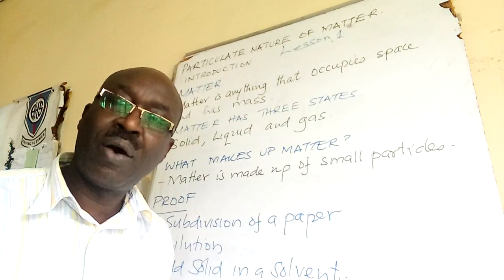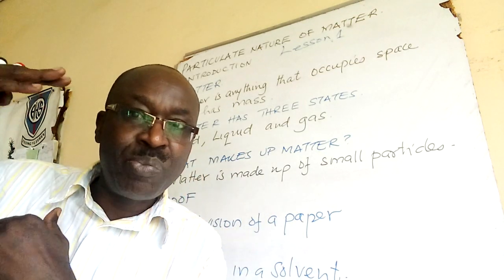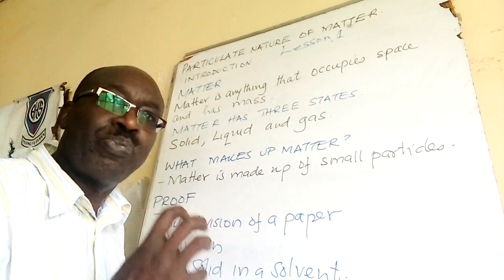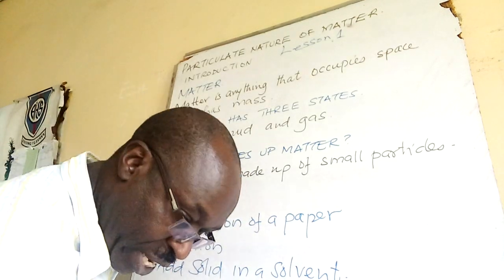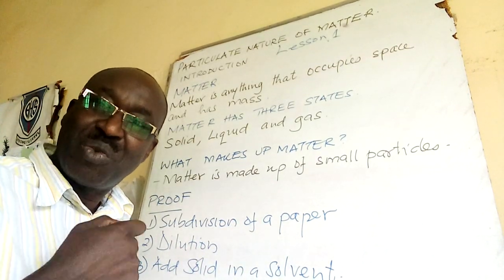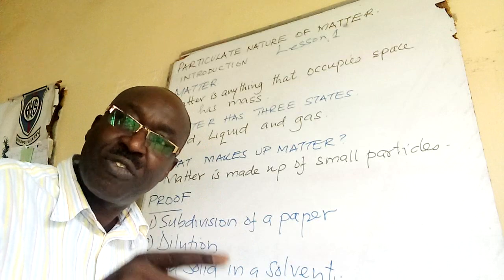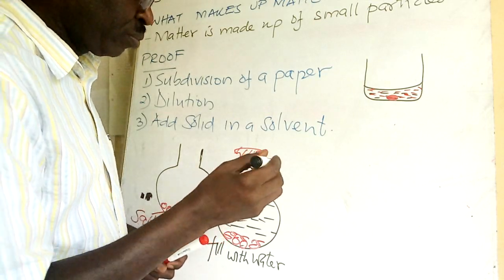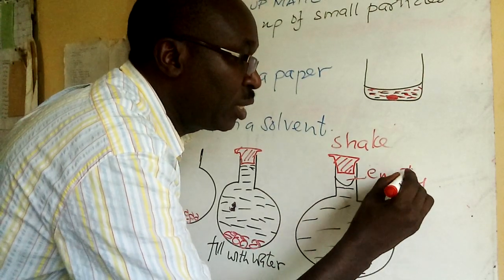PARTICULATE NATURE OF MATTER#PHYSICS#INTRODUCTION Lesson 1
MATTER IS MADE UP OF SMALL PARTICLES
THREE STATES OF MATTER
PROOF
CUTTING SMALL PIECES OF PAPER
DILUTION
SALT WATER EXPERIMENT